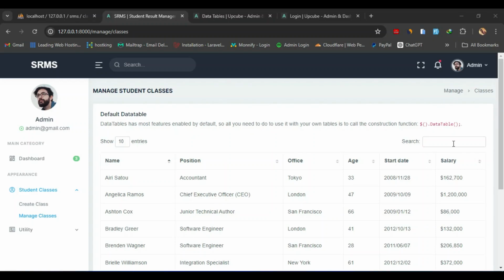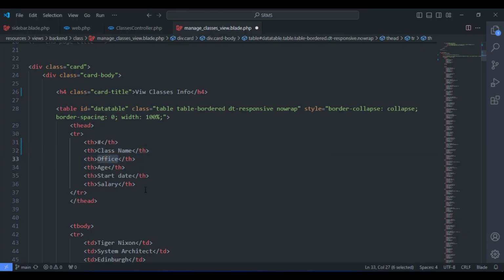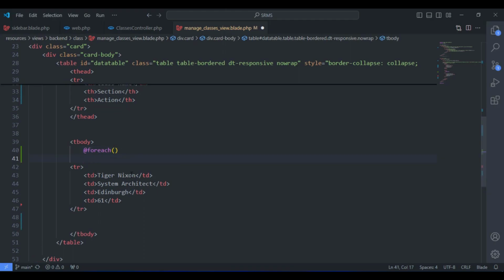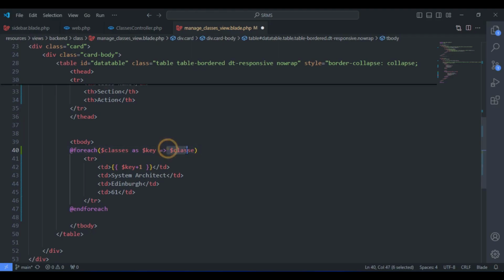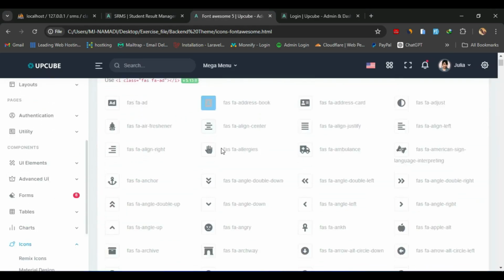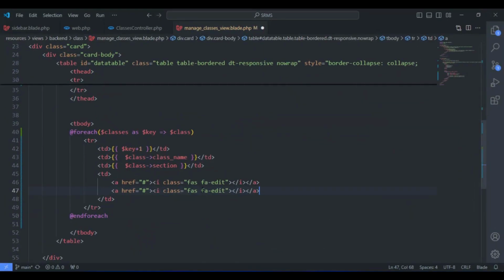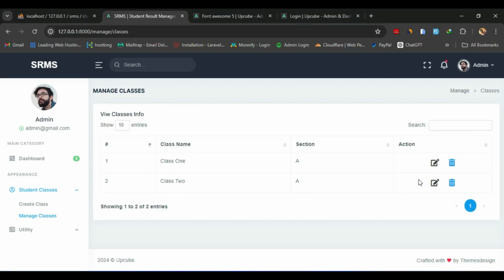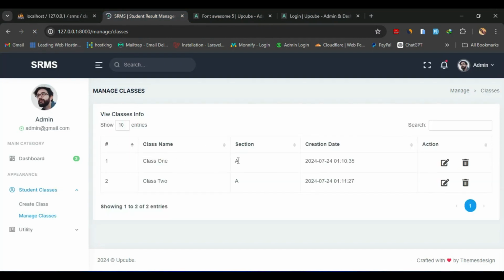27 - Manage Student Class Part 2